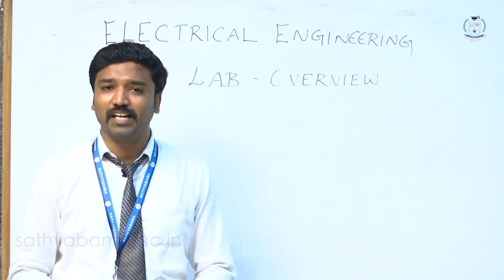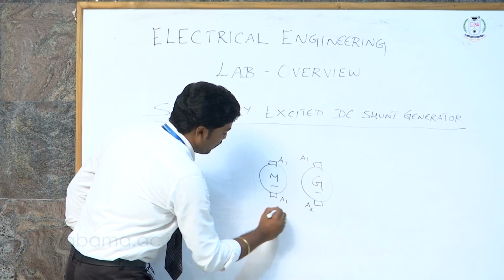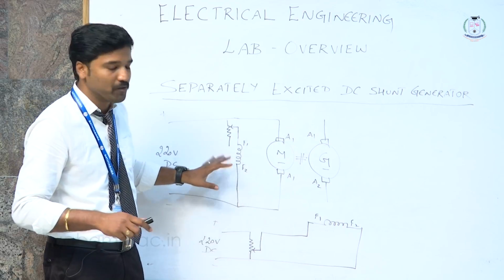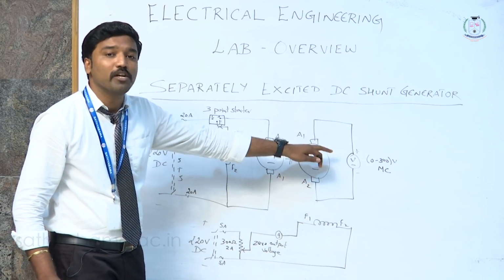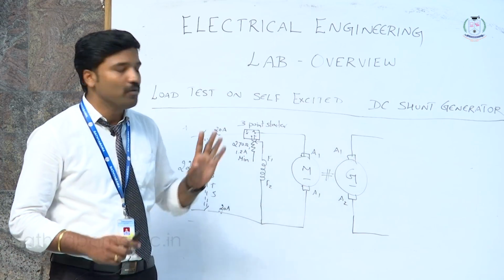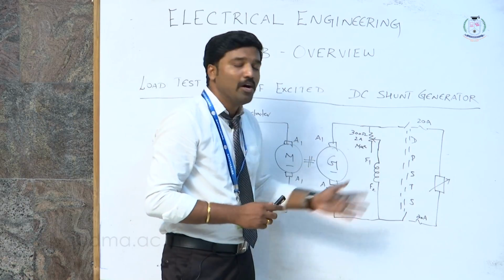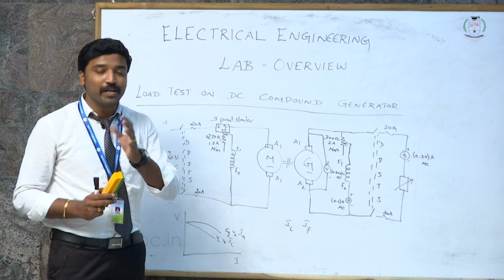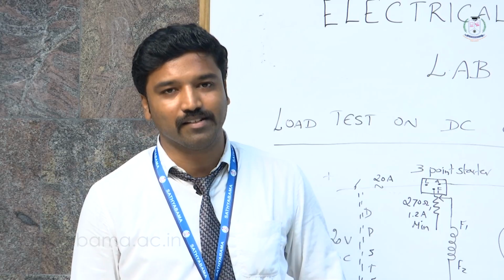Electrical Engineering Lab An Overview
By Mr  B  PADMANABHAN